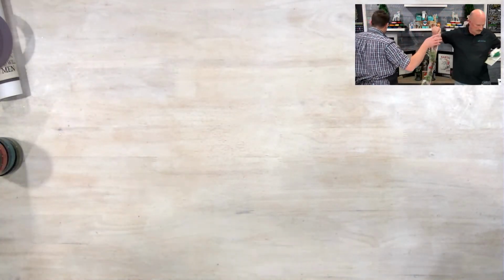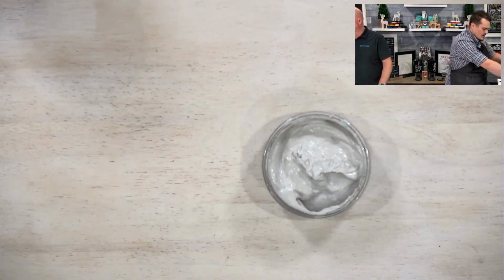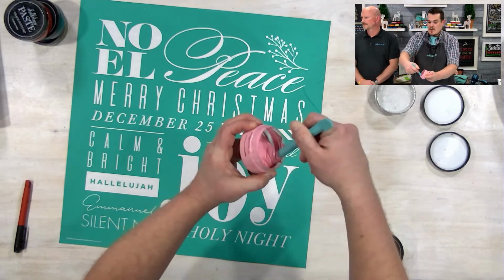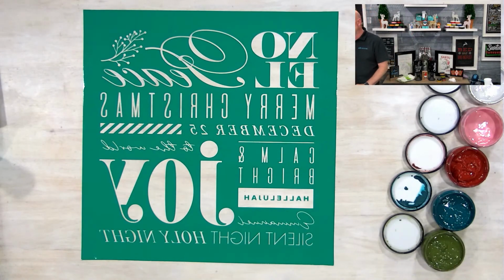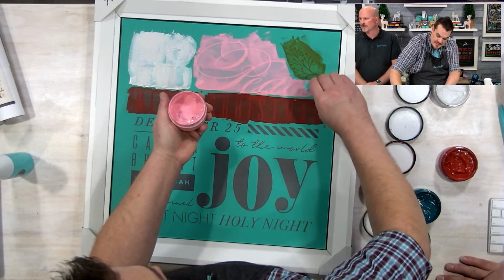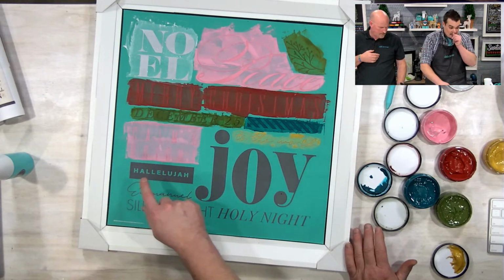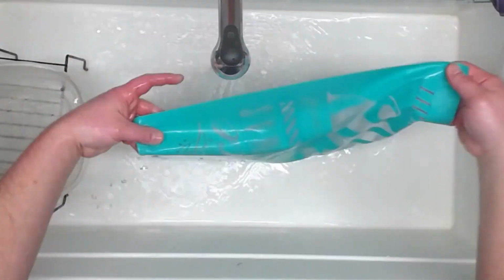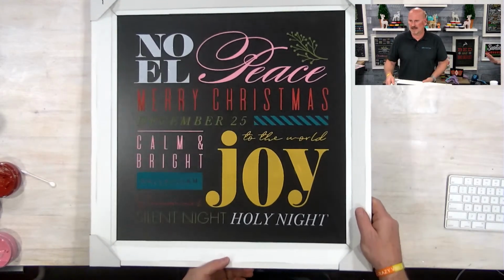How To Use Chalk Couture "Christmas Sentiments" Chalk Transfer Silkscreen Mesh Stencil